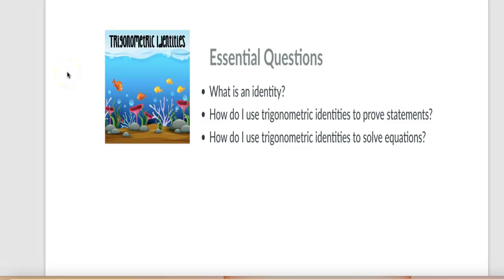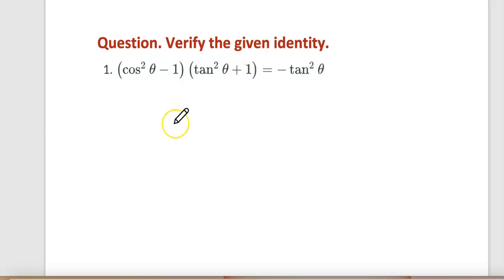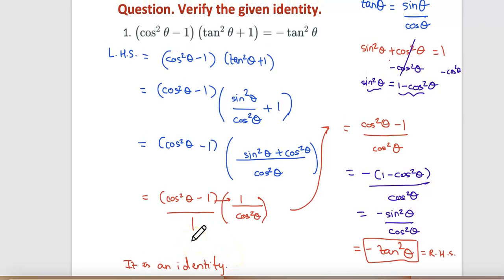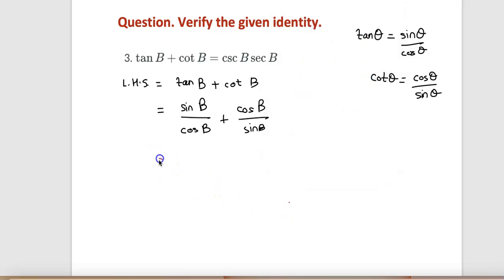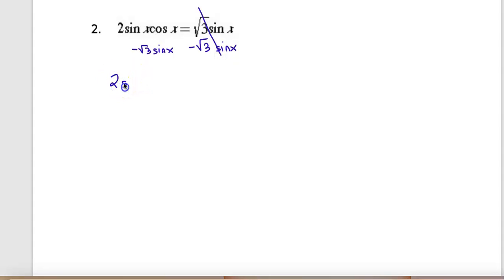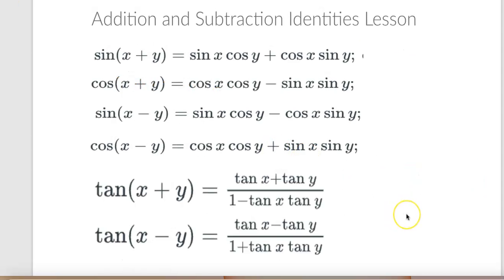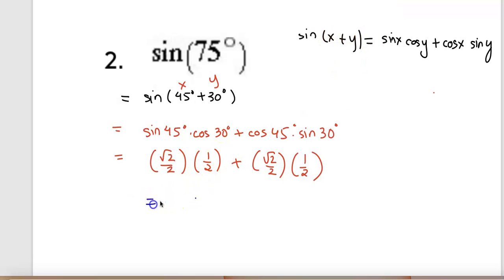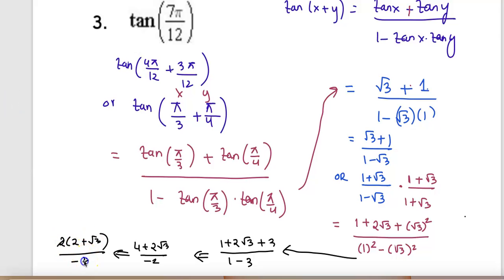Topic: Verifying Trigonometric Identities, Half, Double Angle formulae.